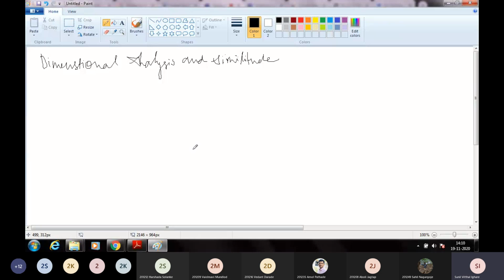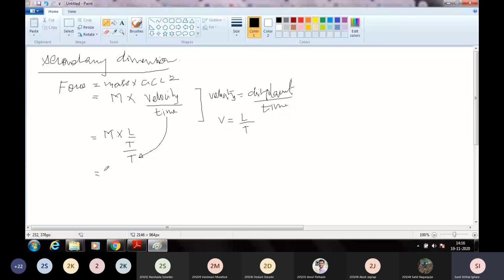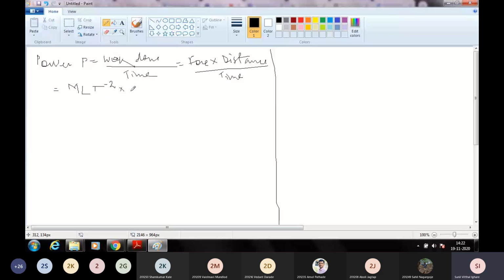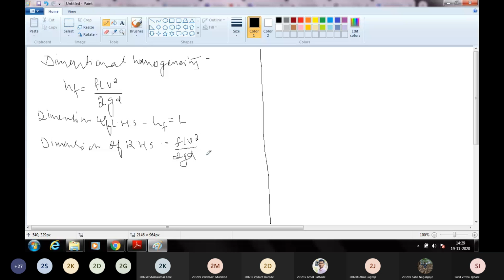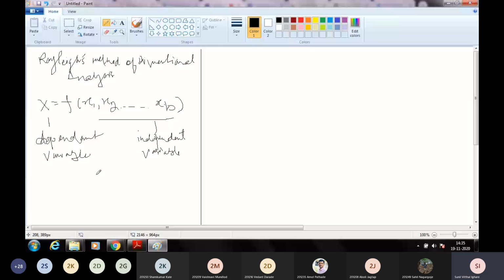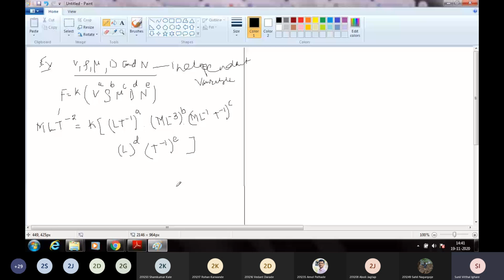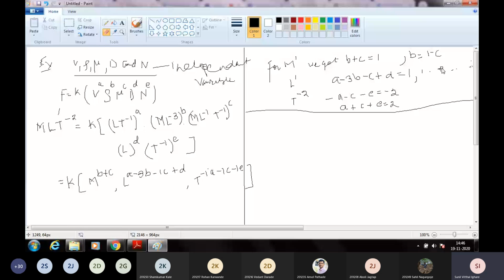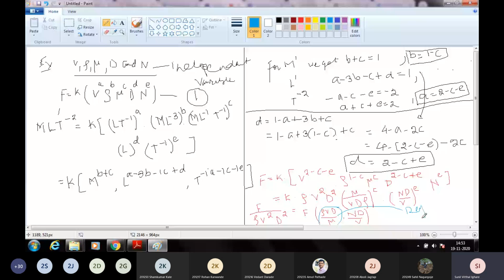Dimensional analysis and similitude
Dimensional analysis and similitude  fundamental quantities and secondary quantites rayleigh's method